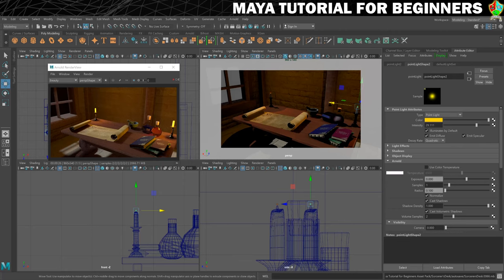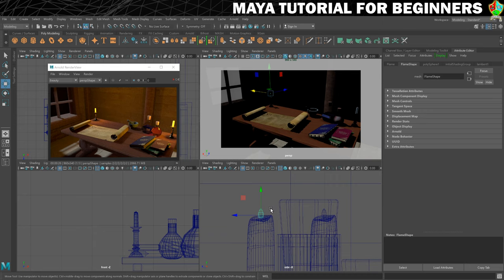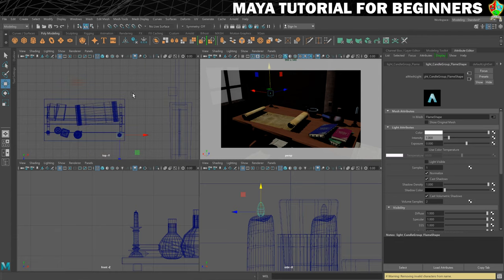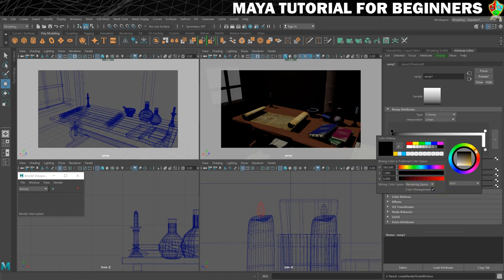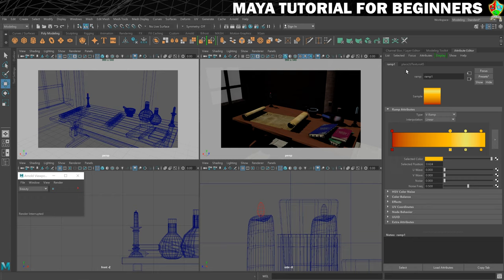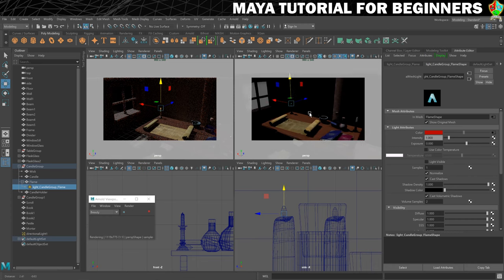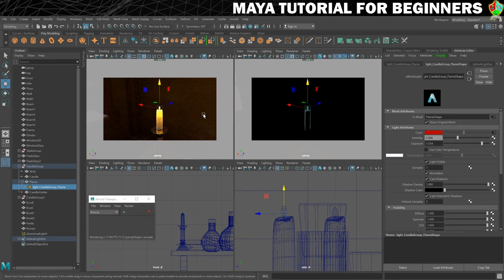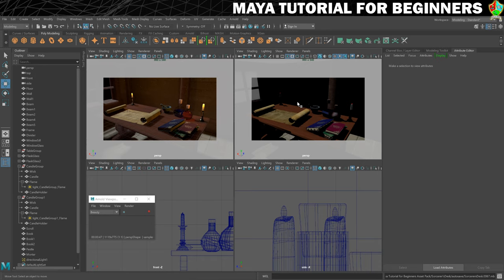How to Use MESH LIGHTS in Maya | Maya 2020 Tutorial for Beginners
In this part of my Maya 2020 tutorial for beginners series, you will learn how to use mesh lights to turn any of the meshes in your scene into a light source. In this case we'll use mesh lights to turn the candle flame meshes into actual lights. You will also learn how to use a ramp to add a gradient to the colour of the lights.